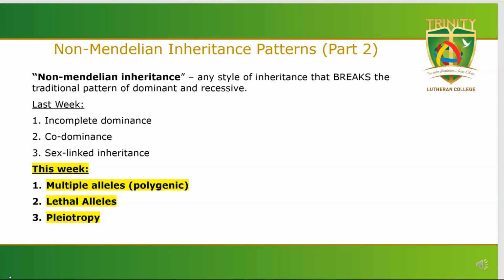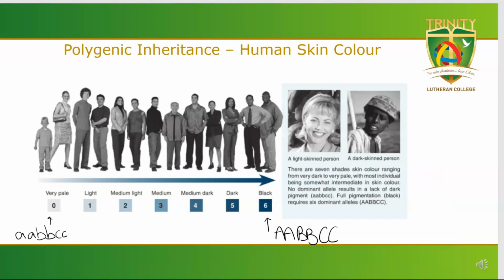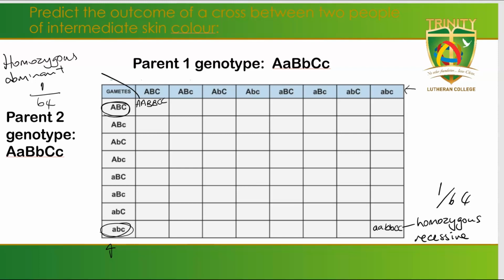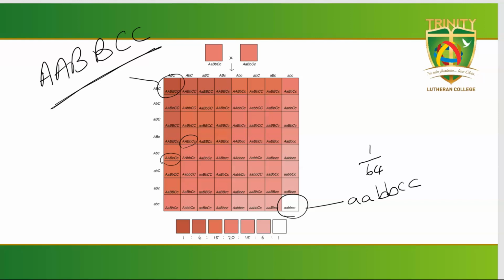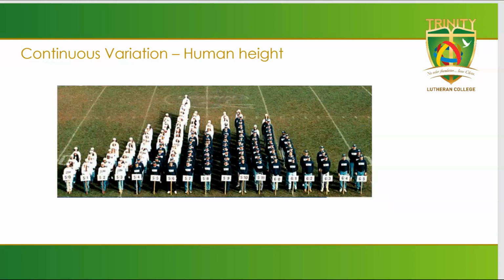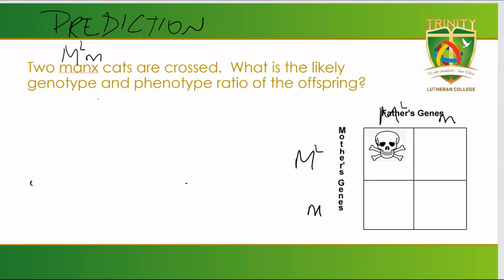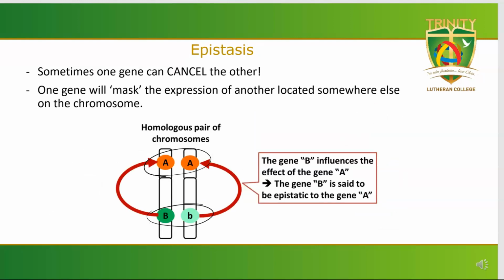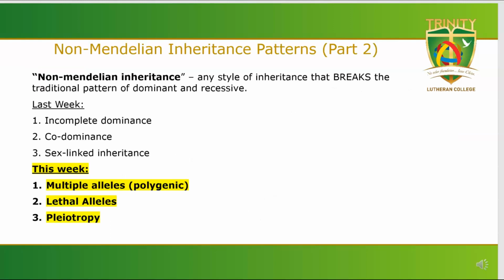12bio_nonmendelien_part2